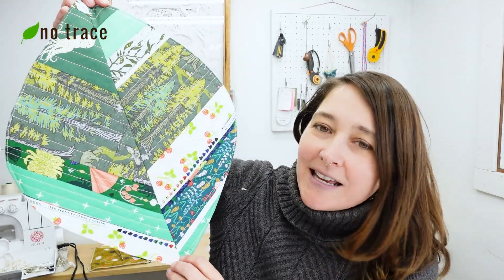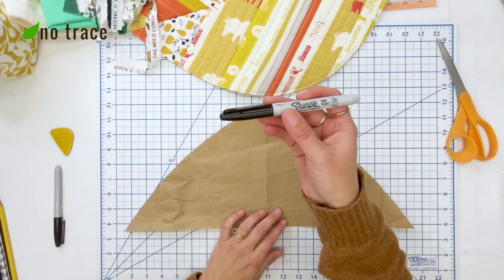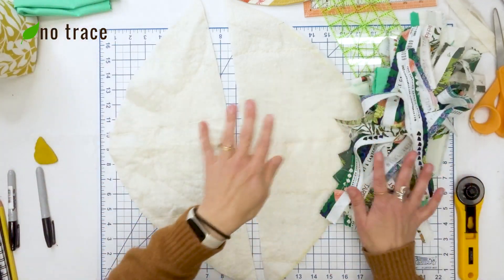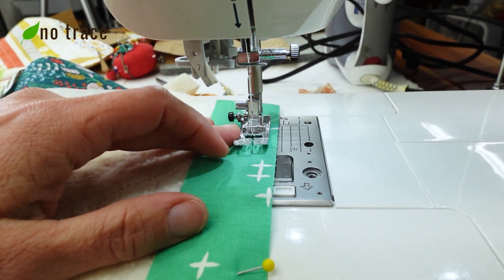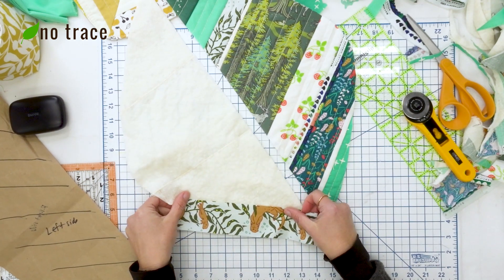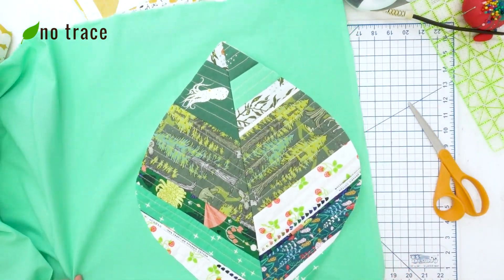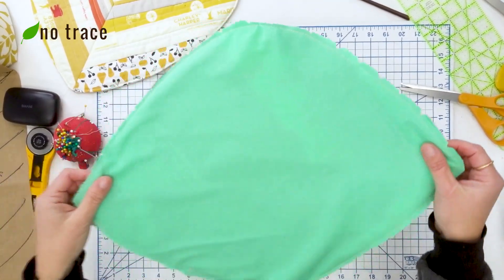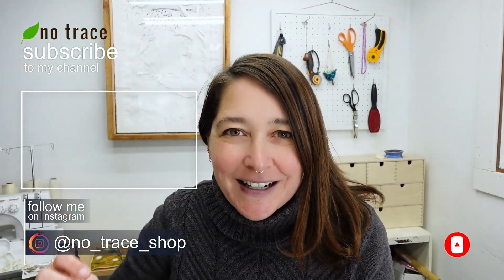How to sew a leaf-shaped placemat - using just scraps!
Here's what you need:
-piece of paper 19"w x 8"h to make a simple pattern
-about 1/2 yard of cotton batting
-about 1/2 yard of fabric for the back
-lots of long selvage edges